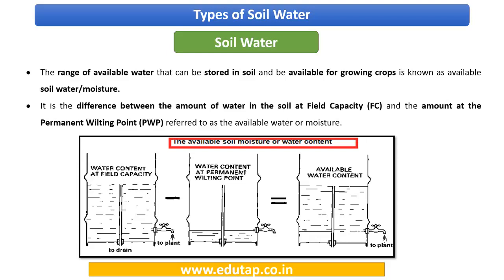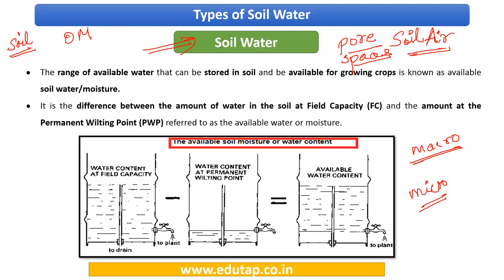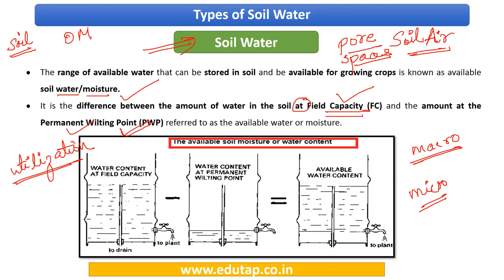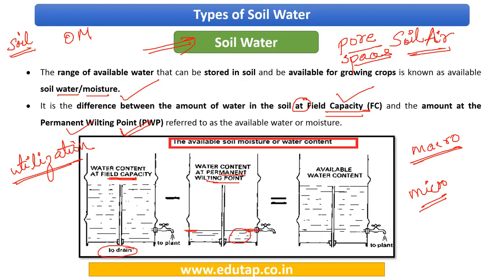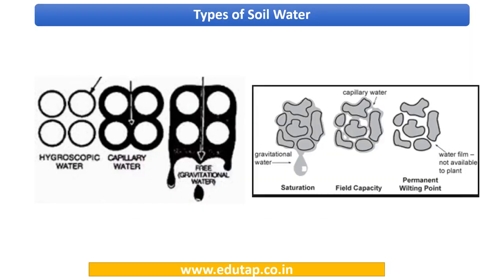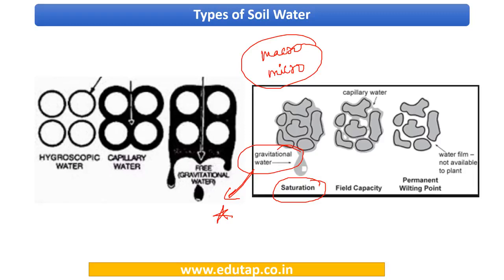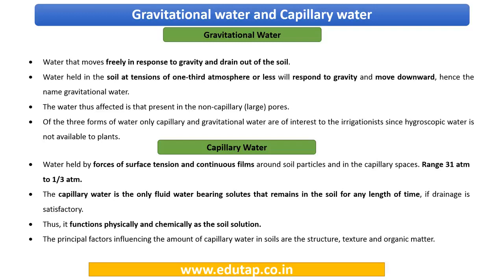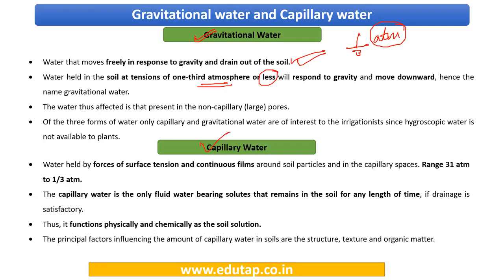CLAIM Lecture Series for NABARD and IBPS AFO 2019- Soil Water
In this series, we shall be explaining important micro- concepts that are important for NABARD Grade A and IBPS AFO 2019 examination. The topic will be explained and MCQs based on the topic will be discussed. In this video, the topic ' Soil Water' is discussed.